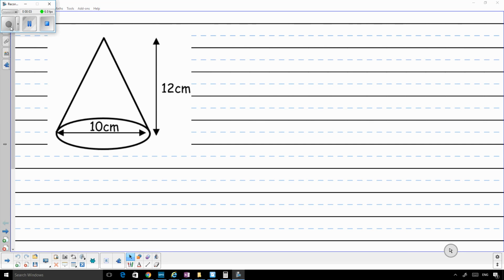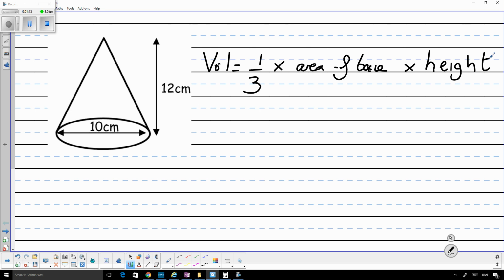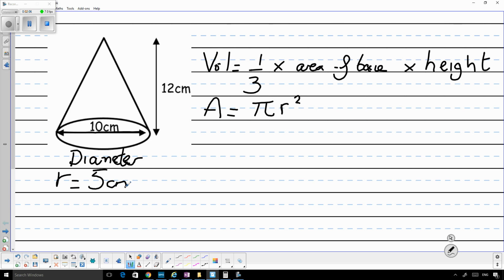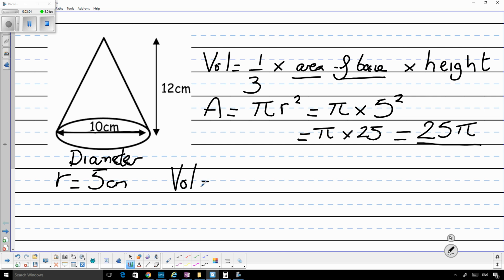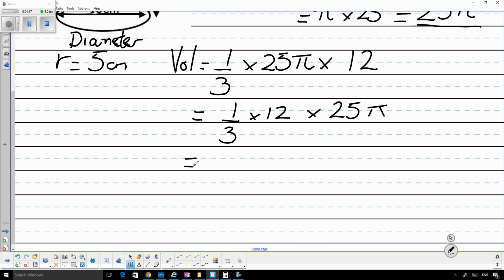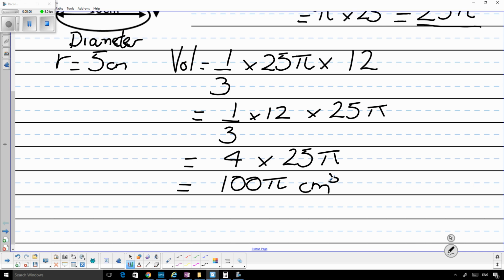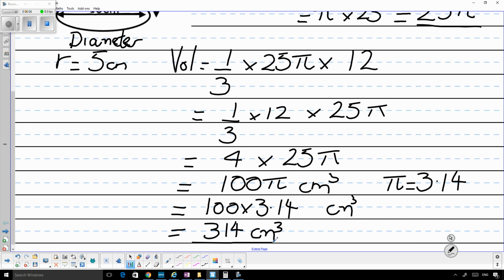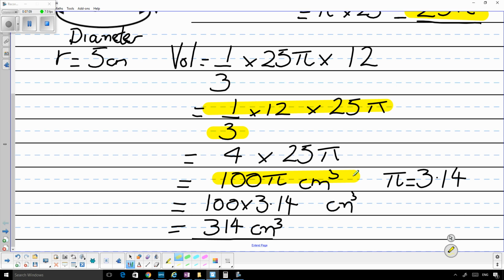Volume of a cone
Short video showing how to calculate the volume of a cone